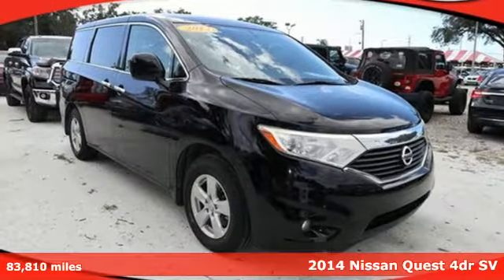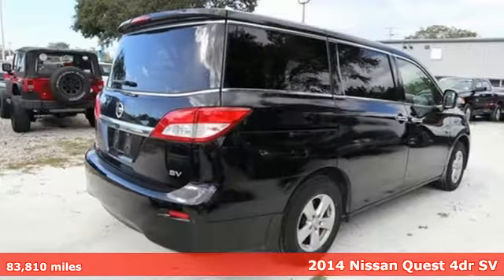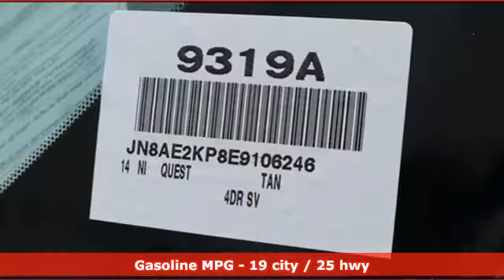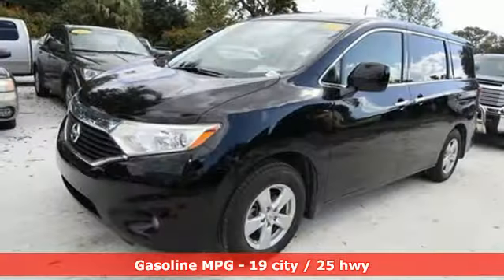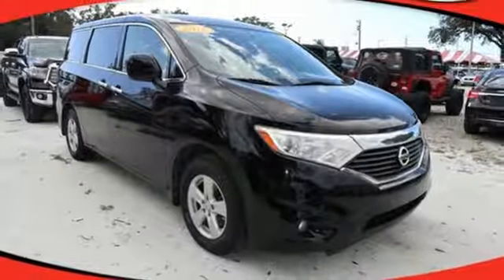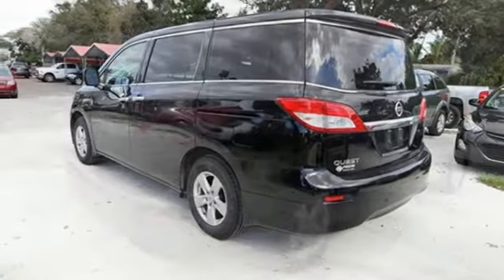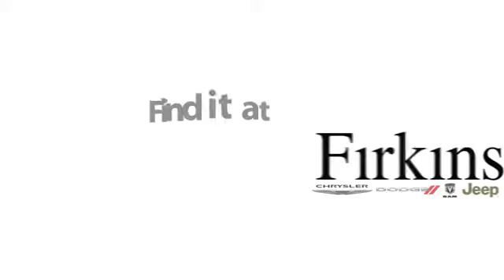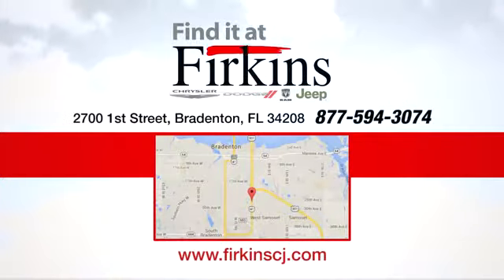Used 2014 Nissan Quest Brandenton FL Sarasota, FL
Year: 2014
Make: Nissan
Model: Quest
Trim: 3.5 SV
Engine: 3.5L V6 DOHC 24V
Transmission: CVT
Interior: Beige
Mileage: 83810
Stock #: 9319A
VIN: JN8AE2KP8E9106246
Clean CARFAX. Tan 2014 Nissan Quest 3.5 SV FWD CVT 3.5L V6 DOHC 24V **LOCAL TRADE**, **CLEAN CARFAX**.brbrRecent Arrival!brbrAwards:br * 2014 KBB.com 10 Most Affordable 3-Row VehiclesbrPrice does not include dealer fee of $687.00.

Address:
2700 1st Street